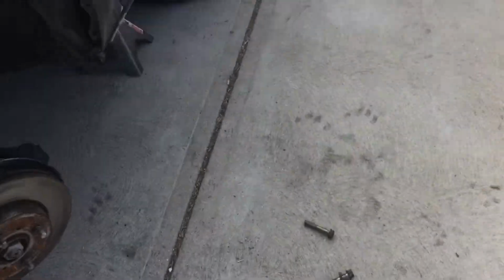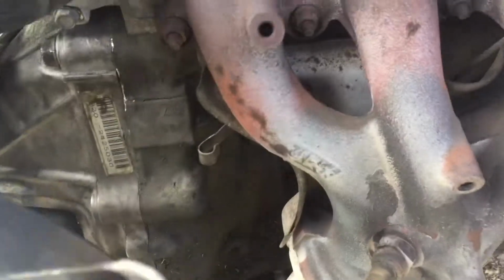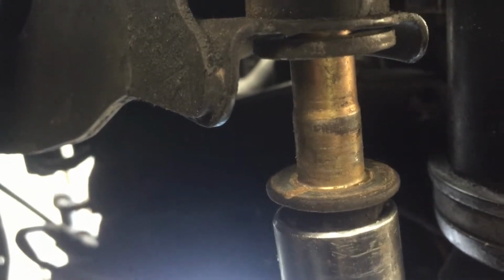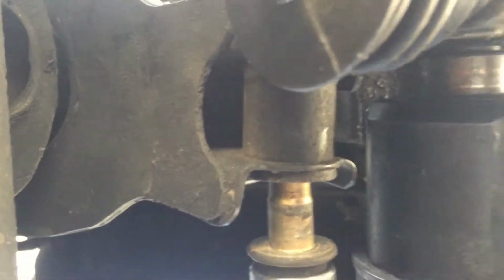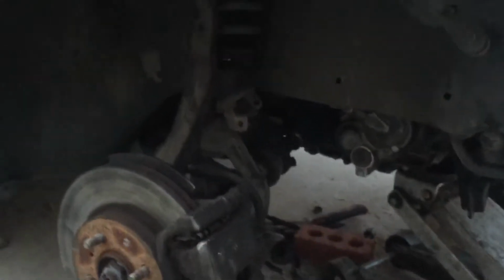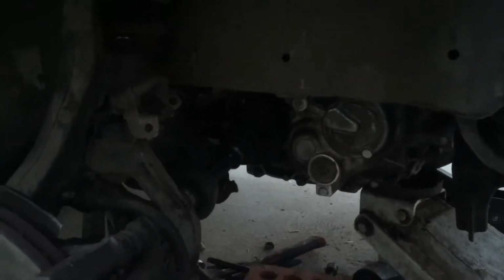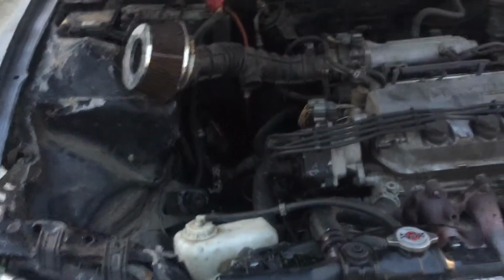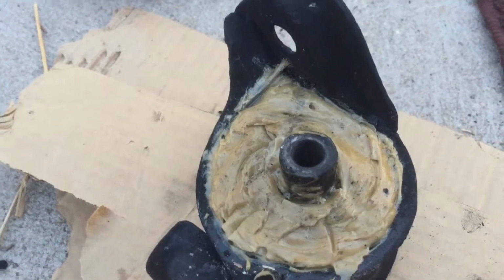Transmission Swap On 1995 Honda Civic Update ✔️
Finally wrapping up the transmission swap !